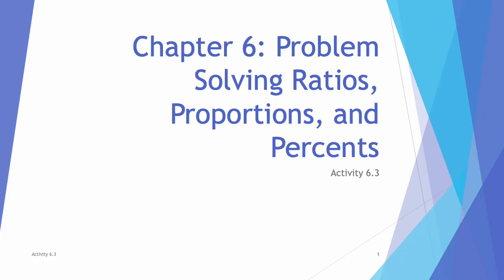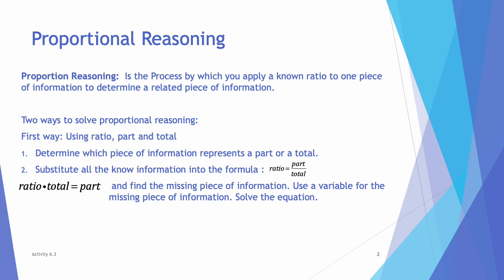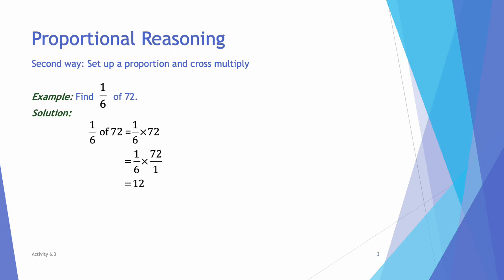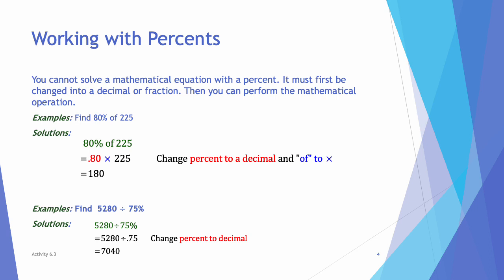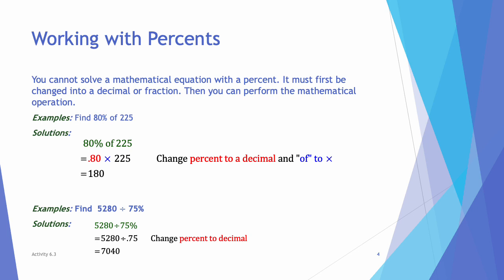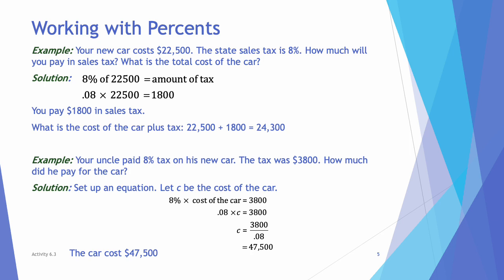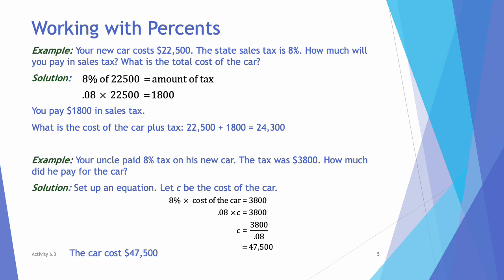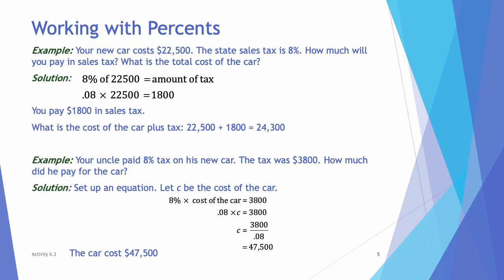Chapter 6 Activity 6 3